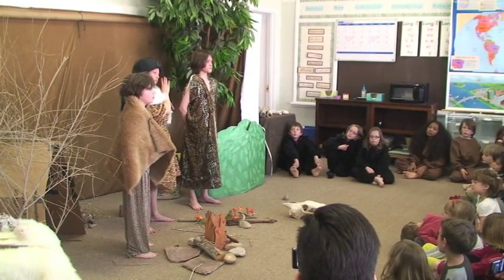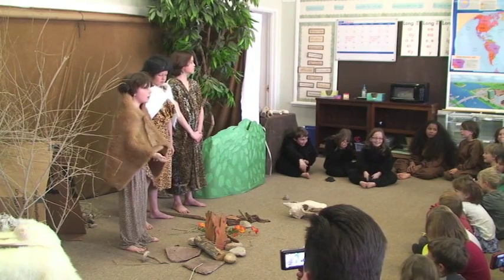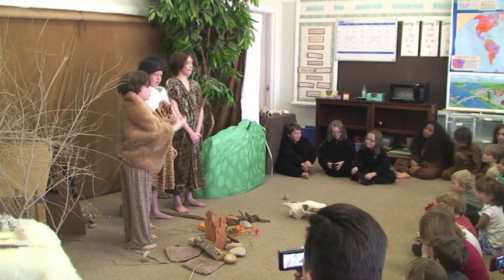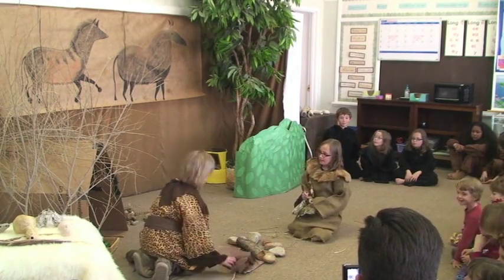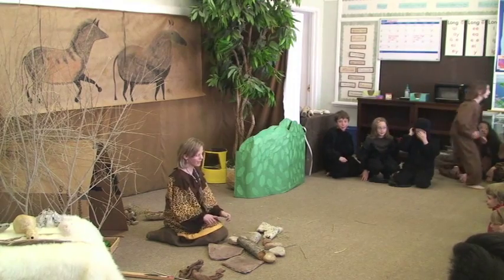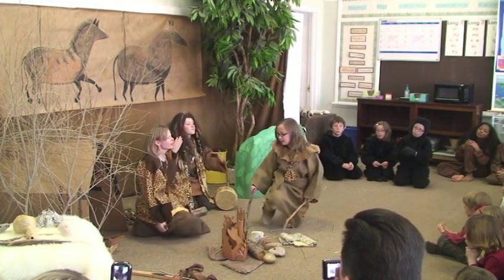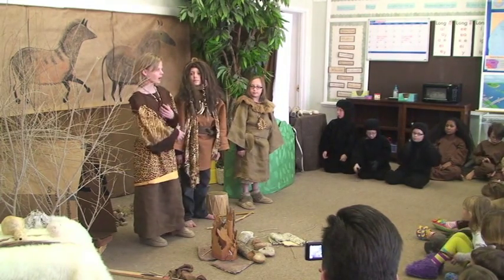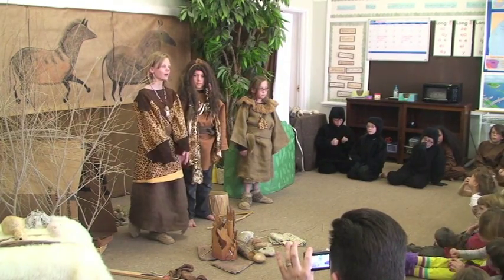Early Man, Part 3